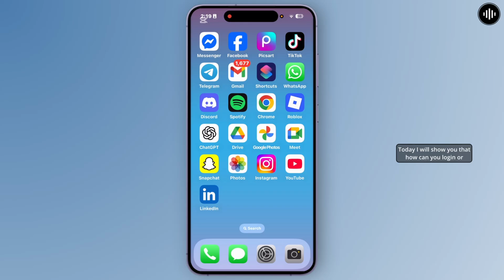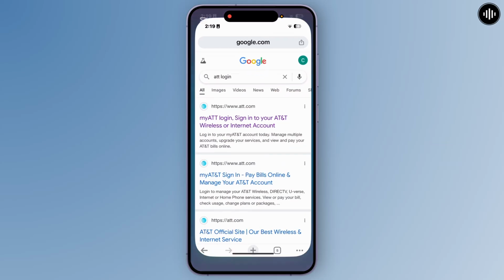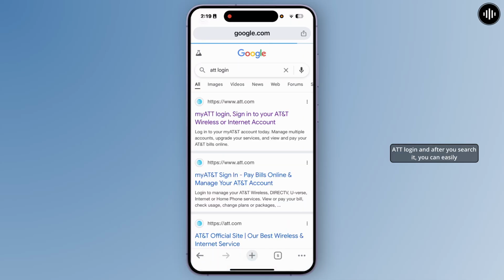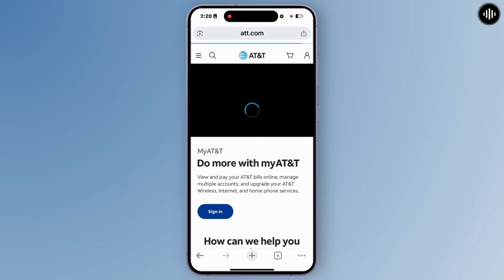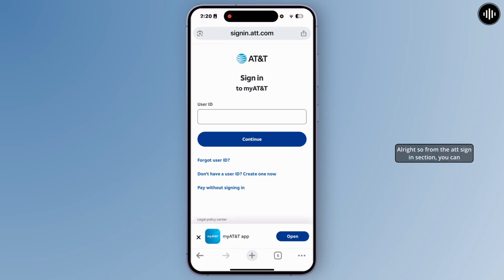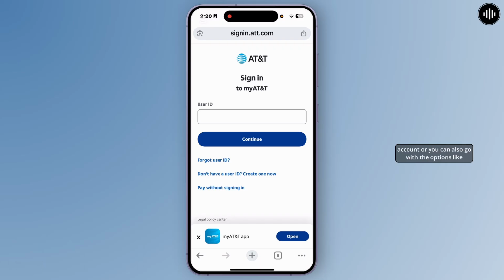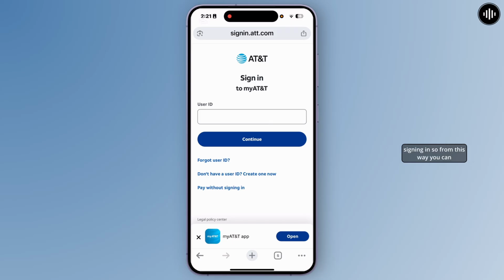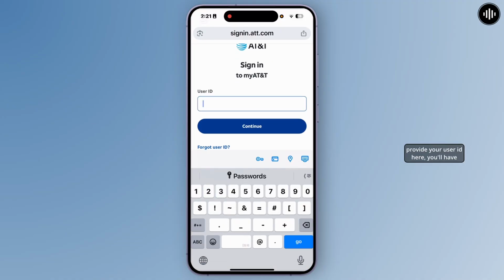How to Login to ATT Email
Need help logging into your AT&T email account? This video will guide you through the steps on how to login to your ATT email quickly and easily. Whether you're asking, "How do I sign into my ATT email?" or facing trouble accessing your account, this tutorial has you covered. Learn how to enter your credentials, troubleshoot login issues, and access your inbox without hassle. Watch now to see how you can login to your ATT email today!

Timestamps:
00:00 How to Login to ATT Email
00:06 How Do I Sign Into My ATT Email?